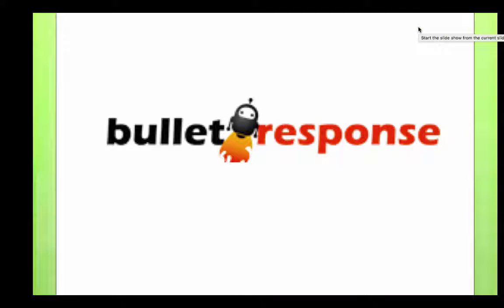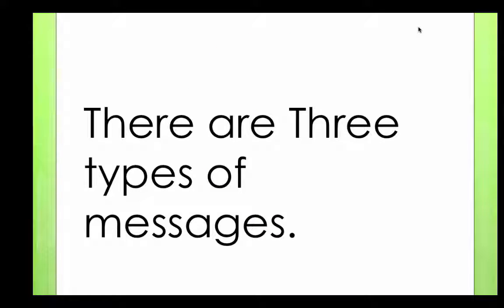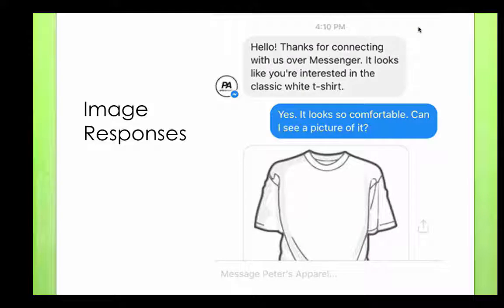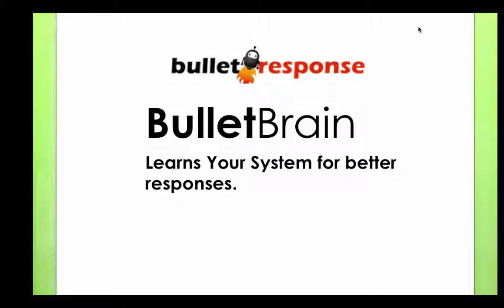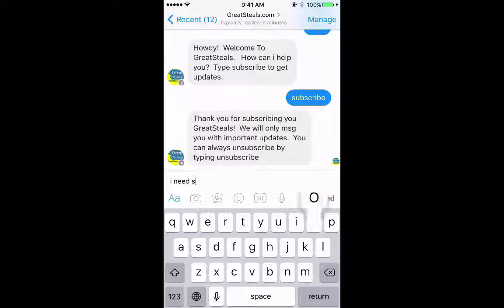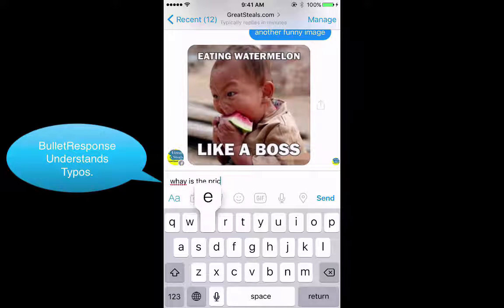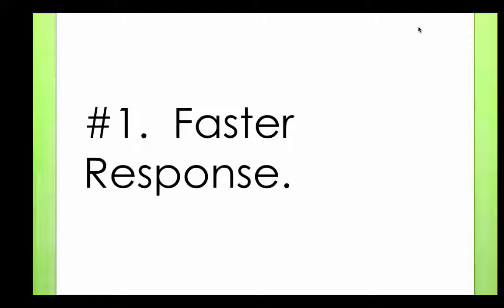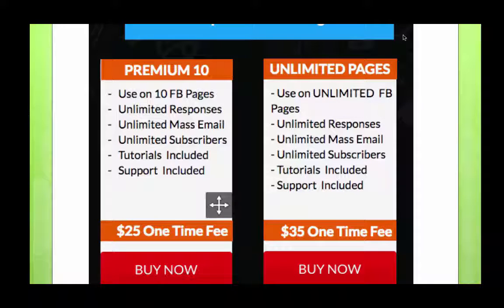Bullet Response FB Review & Demo - Auto reply messages on Facebook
Bullet Response FB is the software based on web that can auto-reply anyone on Facebook 24/7, Unlimited Fanpage, ...